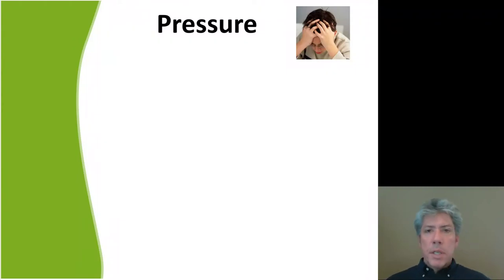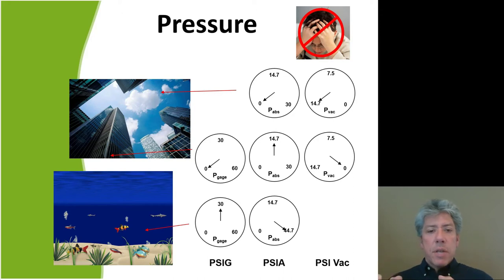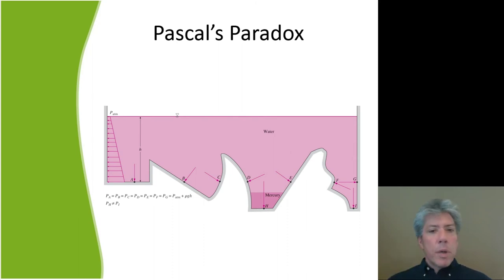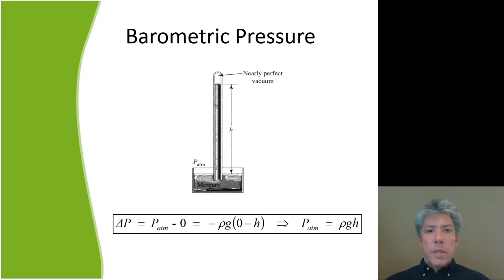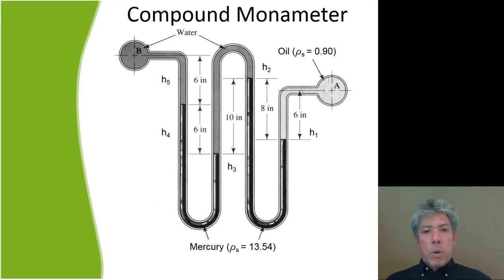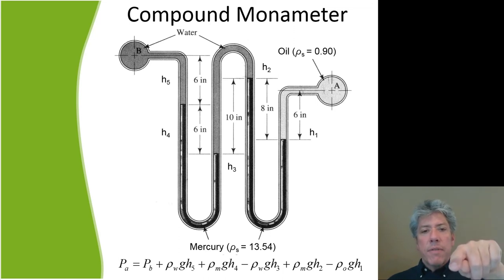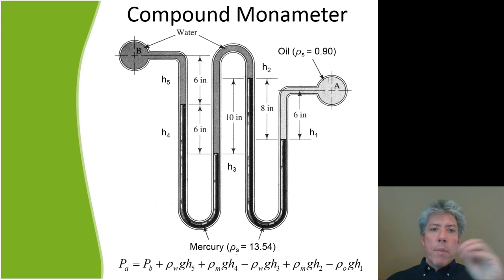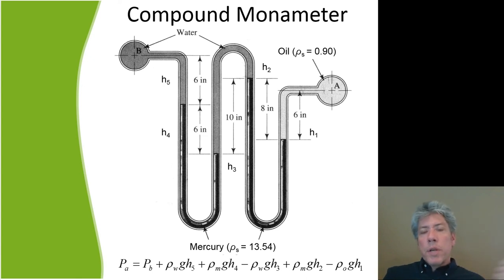MET 220 Pressure